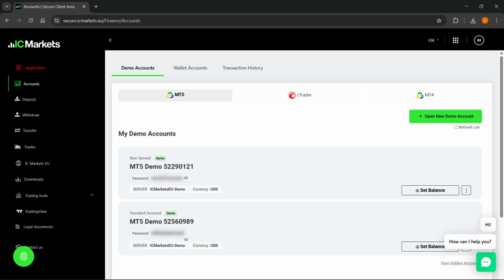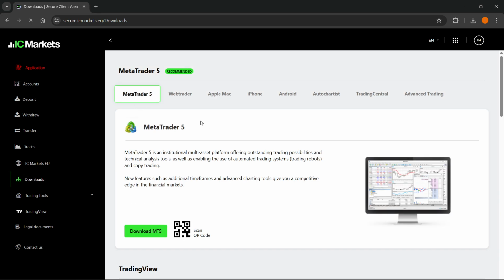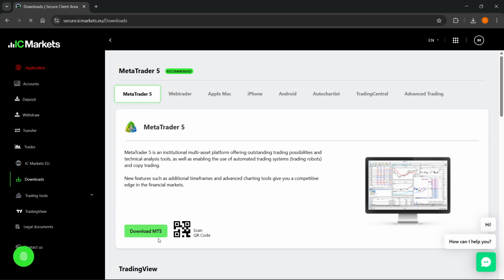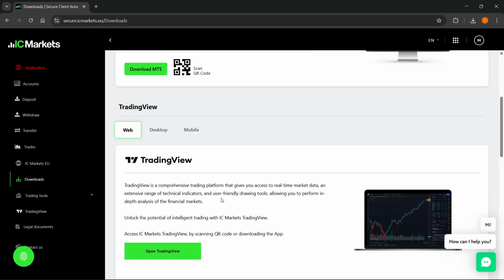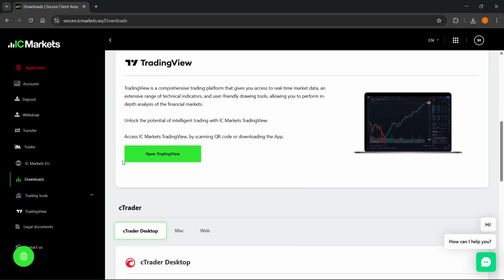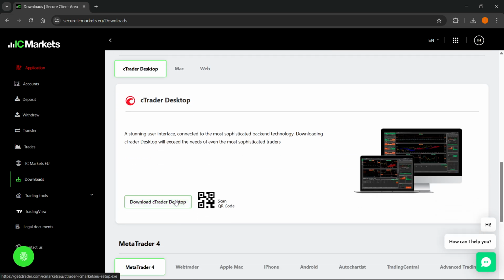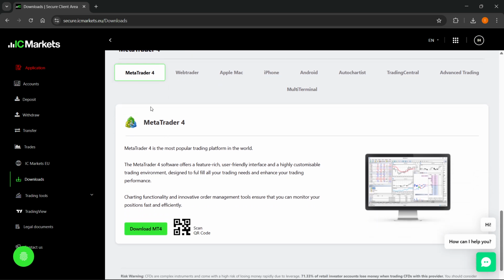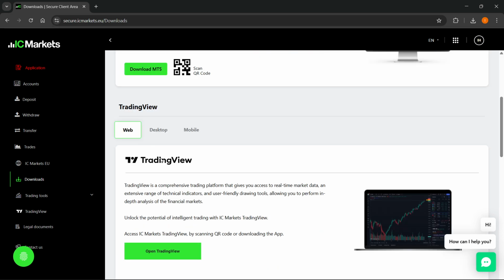How To DOWNLOAD IC Markets (QUICK & EASY) 2026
In this video, I'll show you how to download IC Markets. This is a complete guide on how to install the IC Markets trading platform in 2026. If you're looking to get started by downloading and setting up IC Markets quickly and easily, this video will guide you step by step!